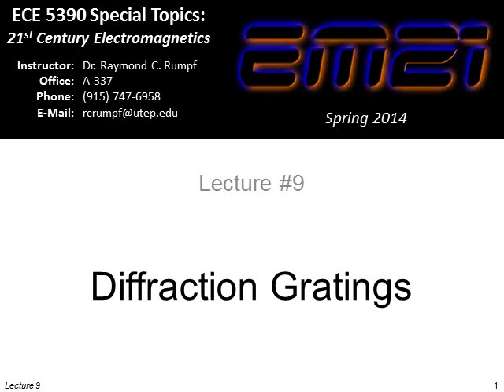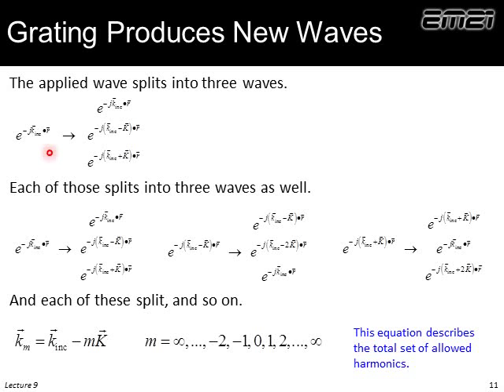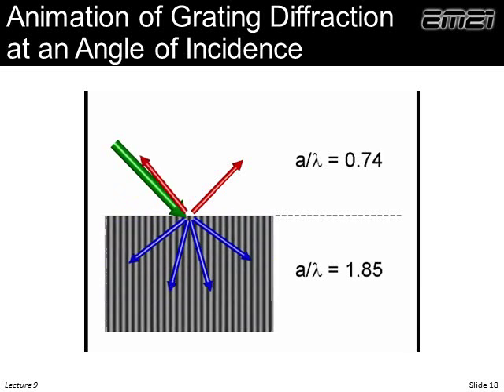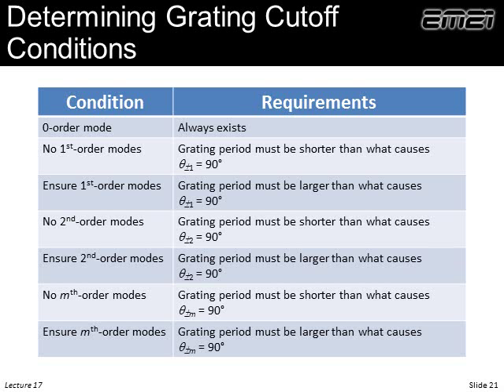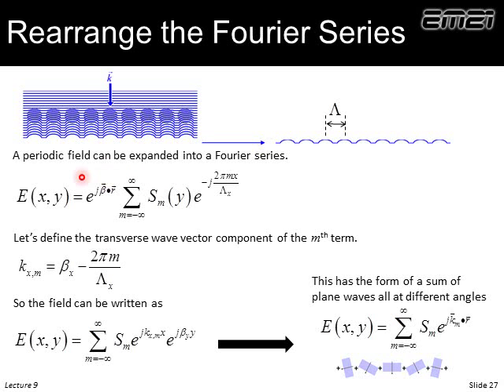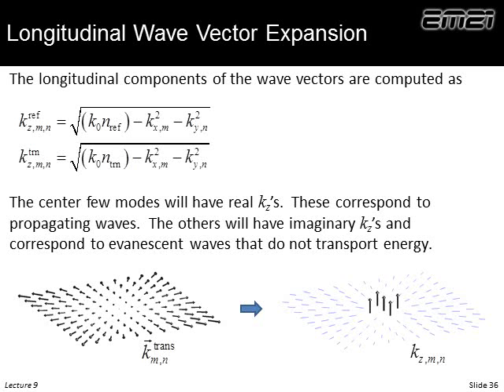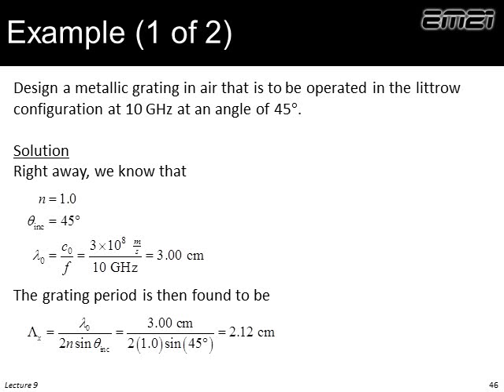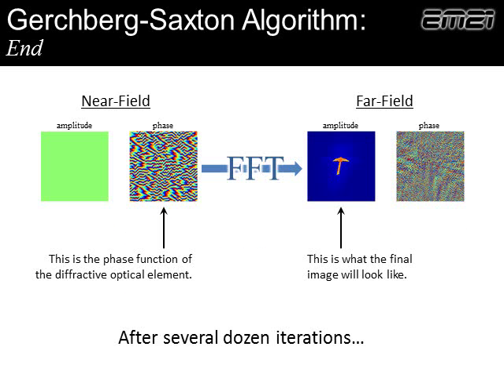Lecture 9 (EM21) -- Diffraction gratings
This lecture builds on prior lectures to describe diffraction gratings and associated devices.  The grating equation and diffracted modes are presented.  The lecture ends by showing how patterned fanout gratings are designed using the Gerchberg-Saxton algorithm.

Prerequisite Topics: Lecture 7, Electromagnetics, and "Computational Electromagnetics"